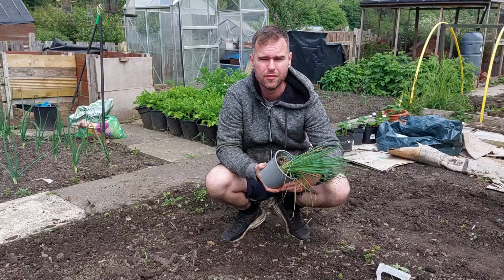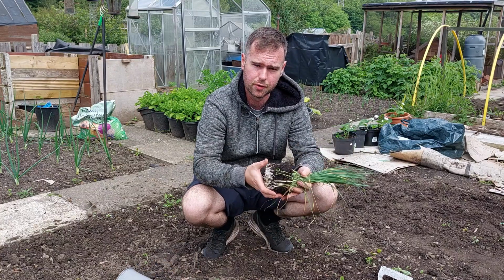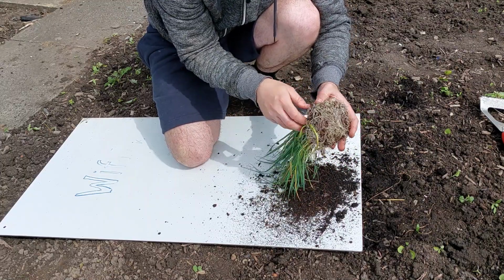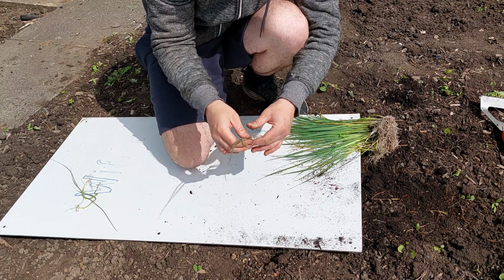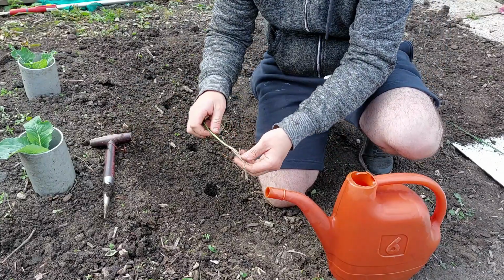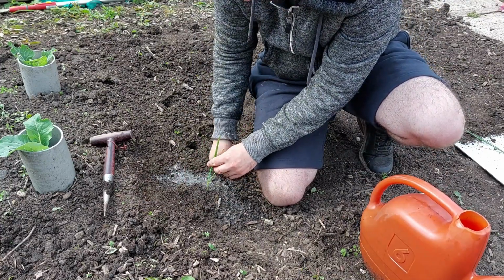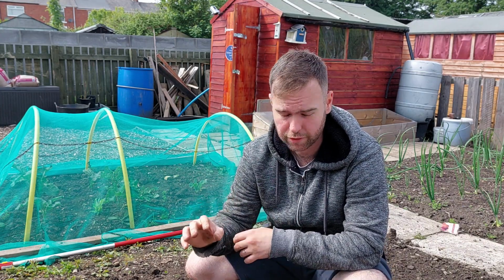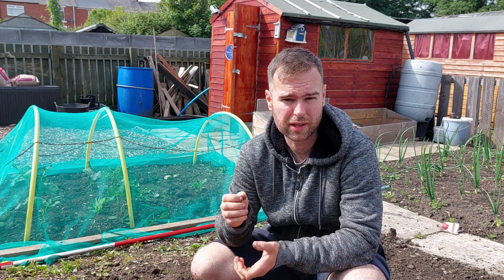Transplanting Leeks for BIGGER Harvests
TRIED AND TESTED method of planting leeks. Growing leeks from seed is one of the easier vegetables to grow. Transplanting them is a slightly more trickier business as its so different to many other vegetables.

Wolf Garten Gear
ASPEN 5L 2 Stroke Mix
Velcro Strip (HANDY!)
HLA 56 Hedge Trimmer
HLA 56 Extension
JBL PRO EARPHONES
Stihl Leaf Blower
Stihl Multispray
Mini Mattock/Pick
Platform/Step Up

I am a self employed gardener and run my own gardening business. I offer gardening maintenance packages, hedge cutting, grass/lawn cuts, driveway cleans and much more. This video will explain how I set up on my own and how you can start your own business, so don't hang around!

The main goal of my YouTube channel is to help like minded people on their way to running their own gardening business and help them in terms of pricing jobs, equipment, real life stories and general hints and tips along the way.